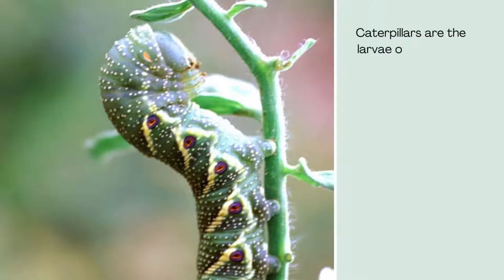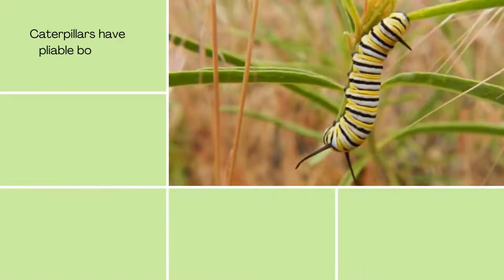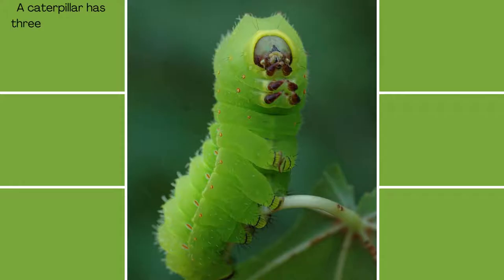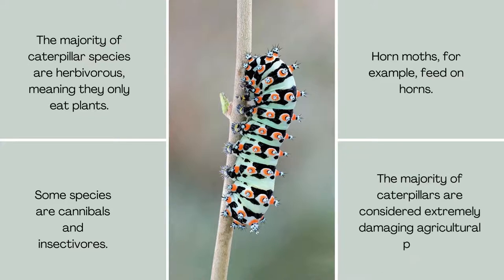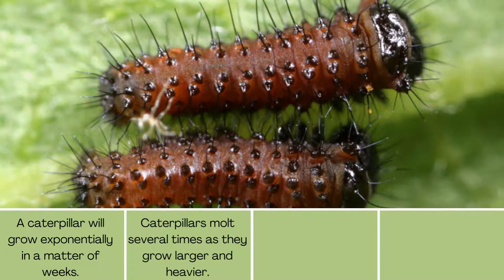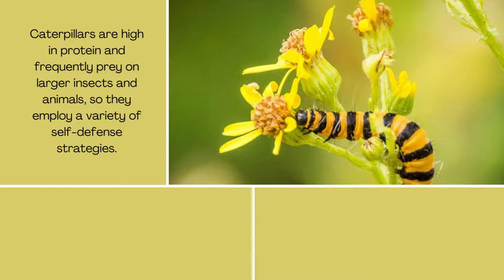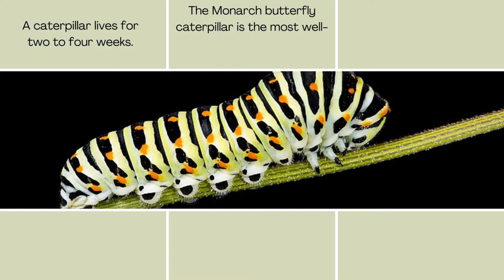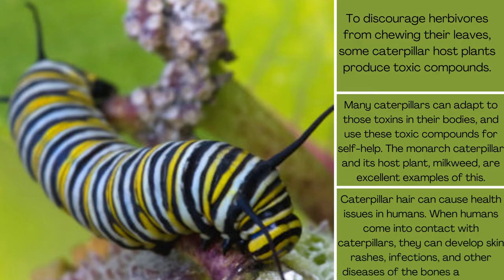Caterpillar Facts | Insect Facts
Caterpillars are the larvae of the order Lepidoptera, which includes butterflies and moths. Caterpillars are tiny insect larvae with voracious appetites, making them common plant pests. There are many different types of caterpillars, each with its own color, size, and diet.

0:00 Introduction
0:29 Etymology
1:07 Physical Characteristics
2:52 Diet
4:03 Growth
4:29 Silk Production
5:08 Self-Defense
6:14 More Trivia